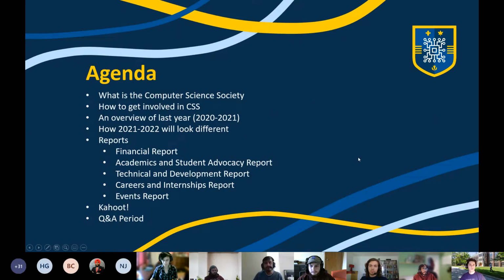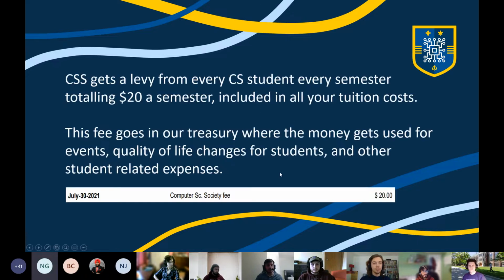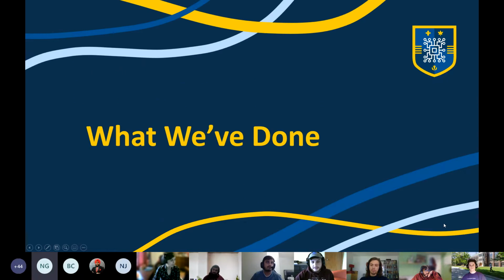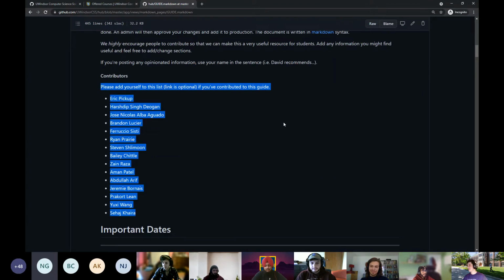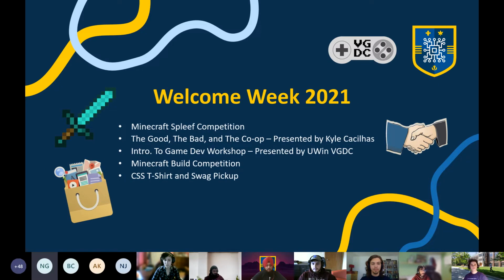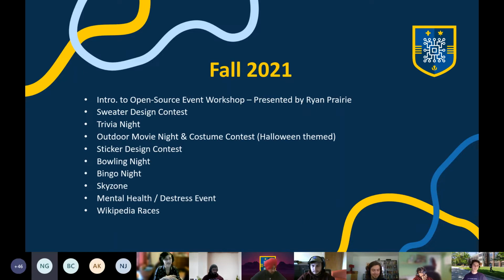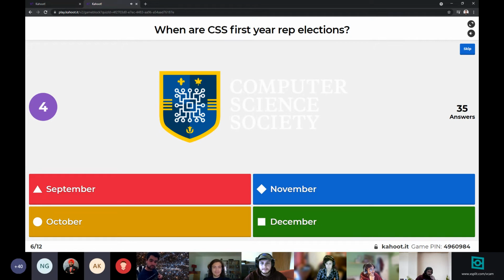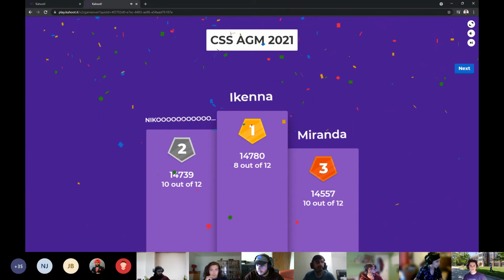CSS Annual General Meeting ~ Fall 2021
University of Windsor Computer Science Society, Annual General Meeting ~ Fall 2021